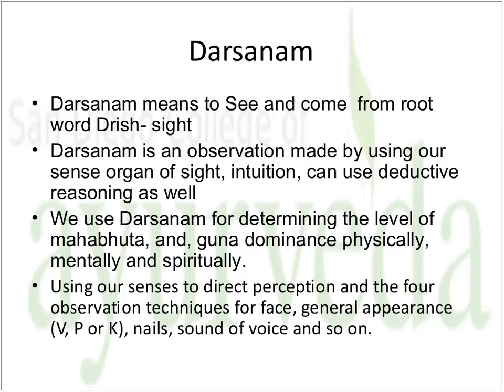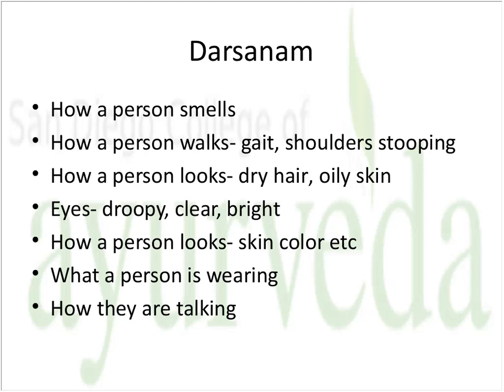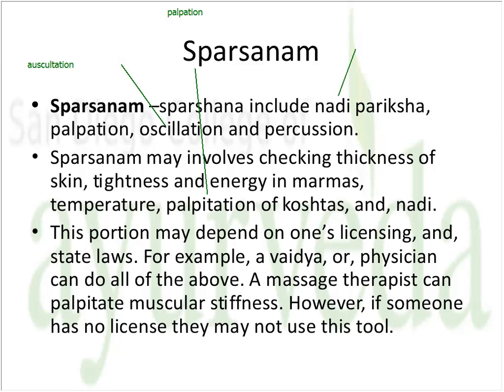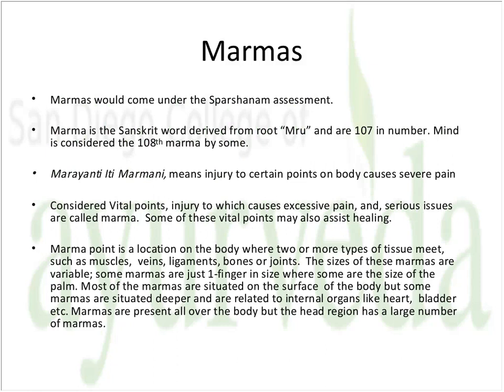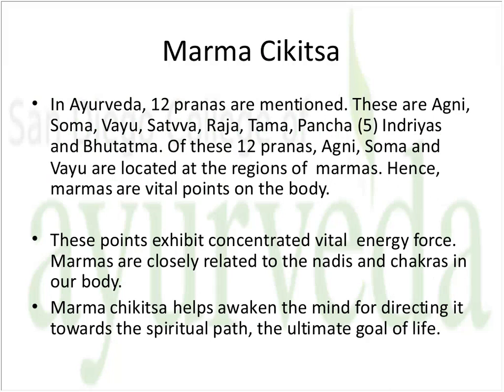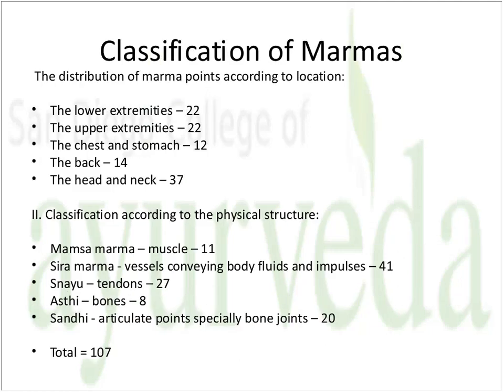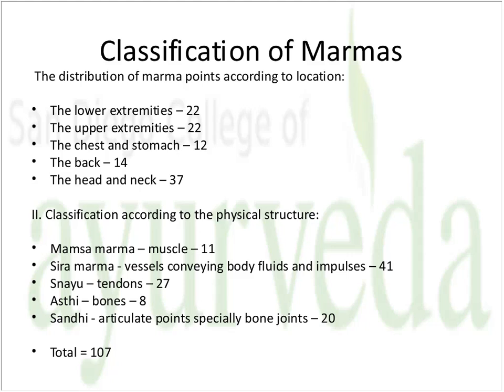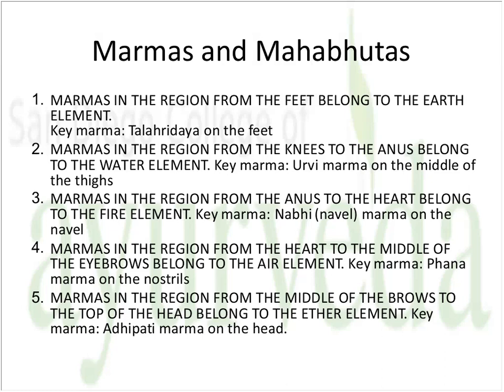Group 23, Block 1 Trividha Pariksha three fold assessment, Ojas and Tejas 20150308 1434 1